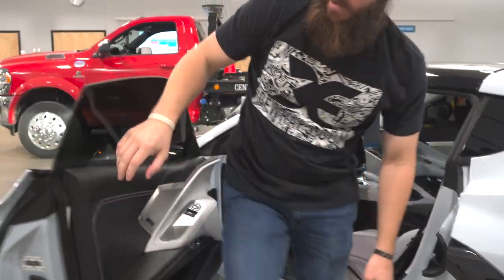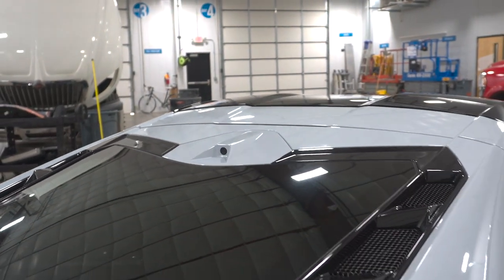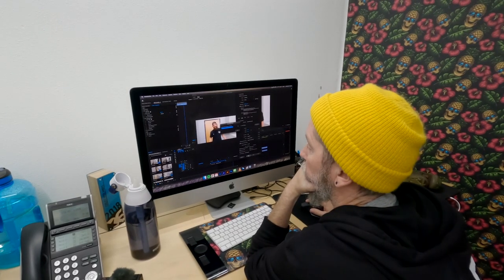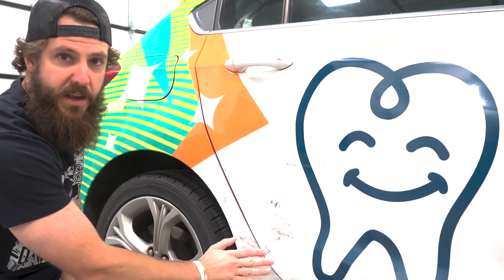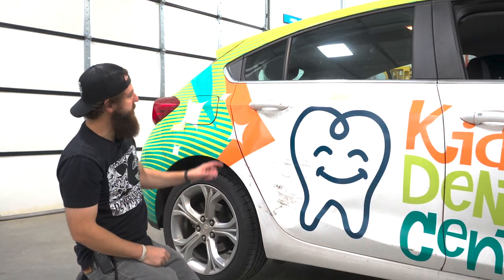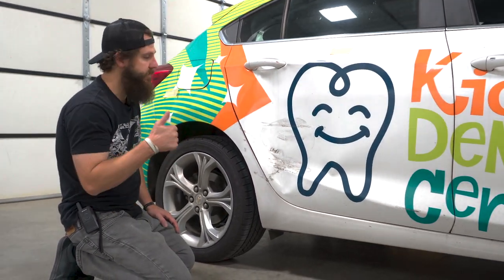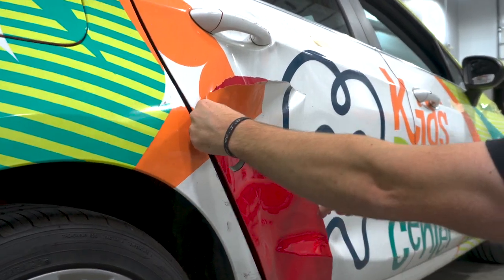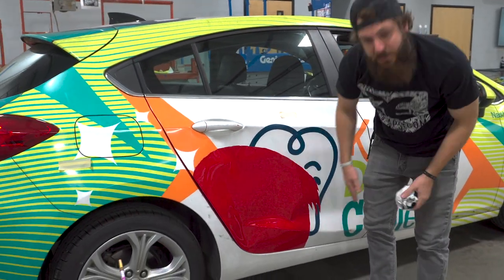Episode 2 - C8 Corvette, M5, a BIG dent & I don't know colors....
Episode 2 of The Wrap Bay! We get the C8 Corvette in and a ton of other work. I clearly can't keep track of what is going on and have no idea what color anything is. Here it is, the up's, the down's, the good and the bad! Figuring out layout, filming, editing, having fun, and still getting stuff done! We are glad that you are on this journey with us! New episodes coming soon.

Buy it, give it, wear it